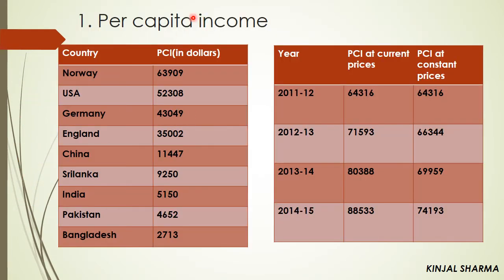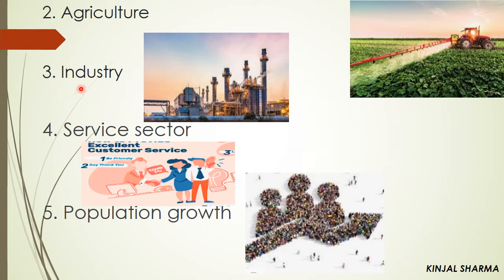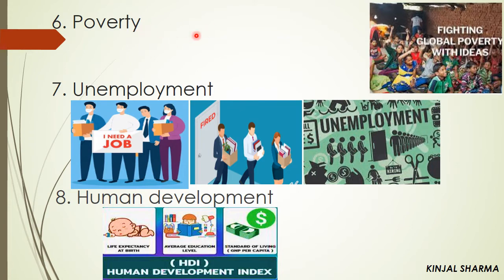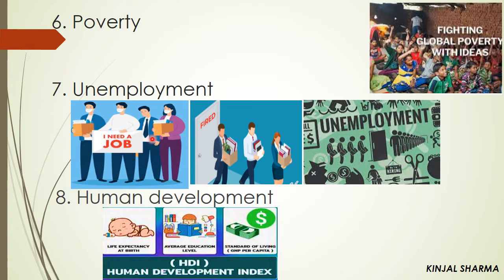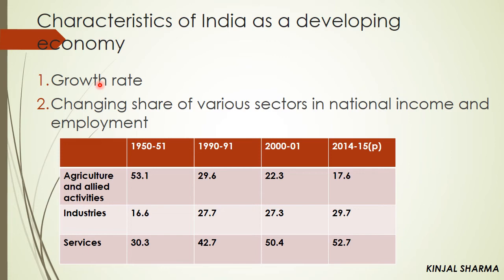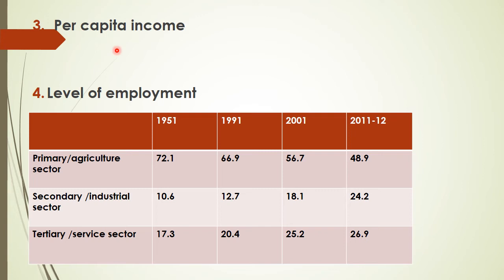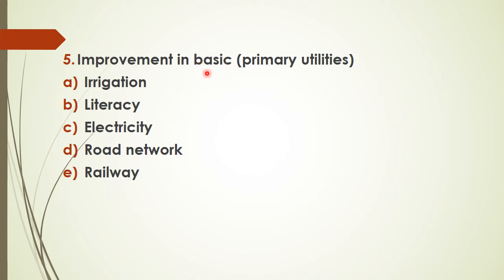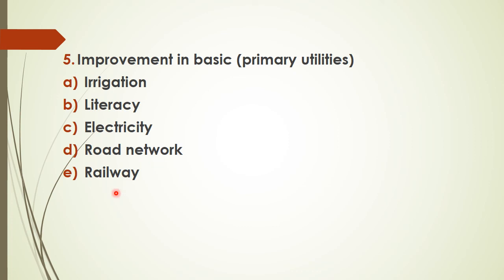Std XI Economics Ch 7 Indian Economy Part 2